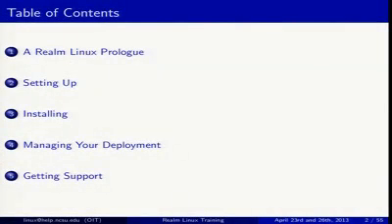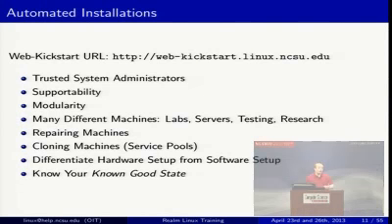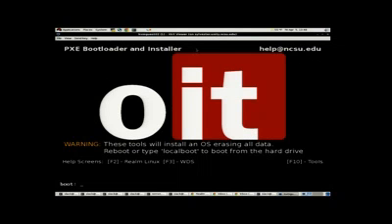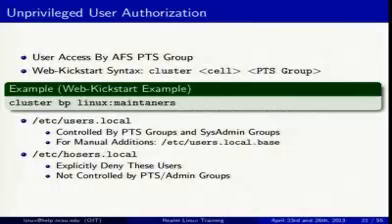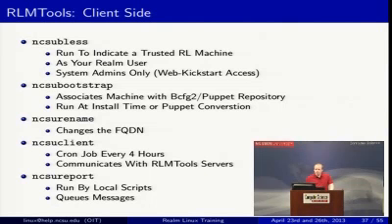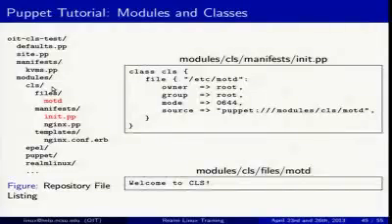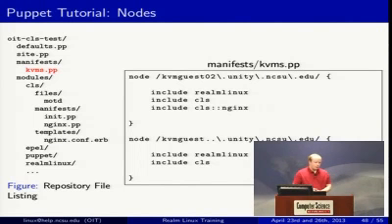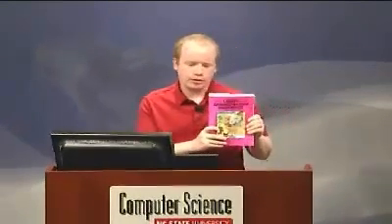Realm Linux Training: Moving Towards Puppet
This is a recording of a basic Realm Linux training session that covers basic installation and management.  We also talk about our migration to the Puppet configuration management system.